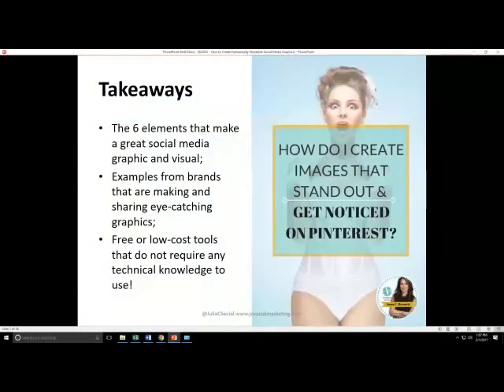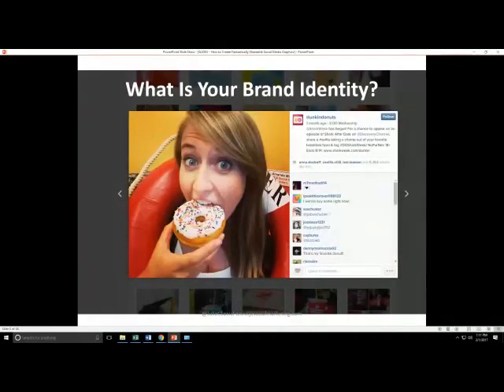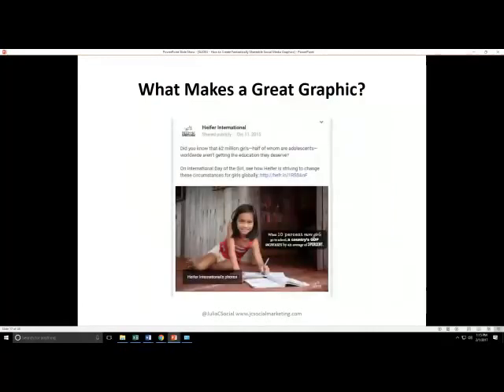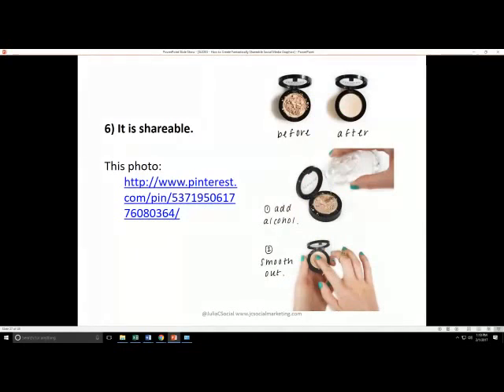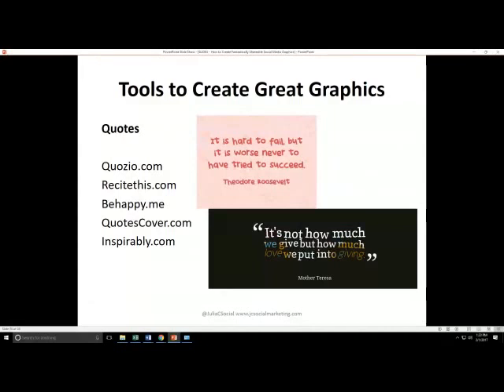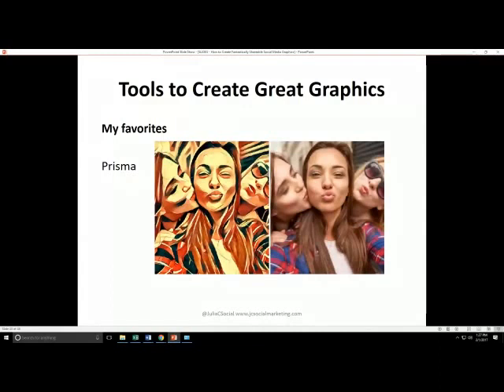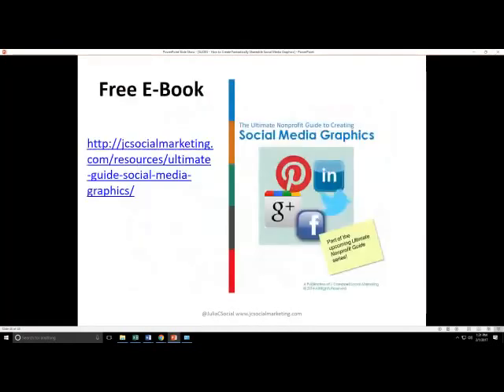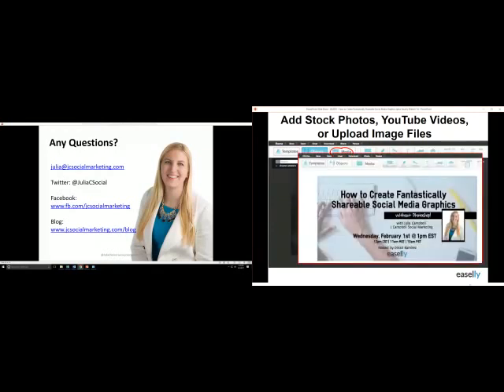How to Create Fantastically Shareable Social Media Graphics (Without Photoshop!)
There is no doubt that visuals are driving online communications in 2017. Our minds react differently to visual content and graphics. On Facebook, videos are shared 12X more than links and text posts combined. 42% of all Tumblr posts are photos. 36% of all shared links on Twitter are photos!

Busy marketing professionals have many skills, but graphic design is not usually among them. Need to learn how to create eye-catching and shareable visual graphics on a shoestring budget, without mastering complicated software like Photoshop?

This webinar will show you how!

Chock full of real-life examples and tips and tricks from the field, we'll explore the latest online and mobile tools used to create great photos, infographics and other visuals that will make your blog extremely shareable on social media.

Takeaways:

1.  The 6 characteristics that make a great  social media visual
2.  Examples from  social media accounts that are making and sharing eye-catching graphics
3.  Free or low-cost tools that do not require any technical knowledge to use

Julia Campbell is your friendly neighborhood nonprofit digital marketing strategist!  She increases the clarity, confidence, and capacity of nonprofit marketers through personalized consulting and coaching services.  Having spent her career in the nonprofit and public sectors, she understands the specific obstacles that marketing and fundraising professionals face every day – isolation, wearing multiple hats, high expectations, and increasing responsibilities.  She firmly believes in the power of technology and online tools to help nonprofits tell their stories, connect with stakeholders and advocate on behalf of clients. Learn more about Julia and her services